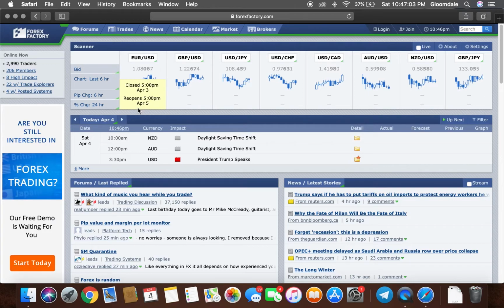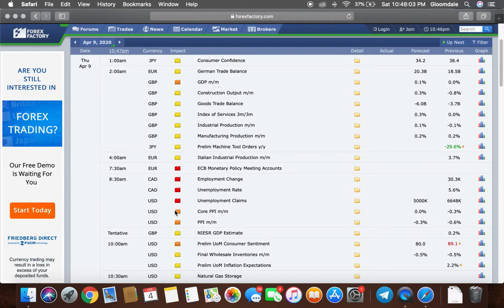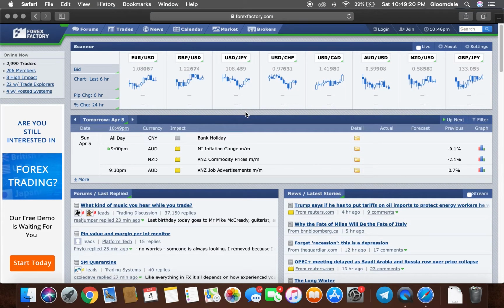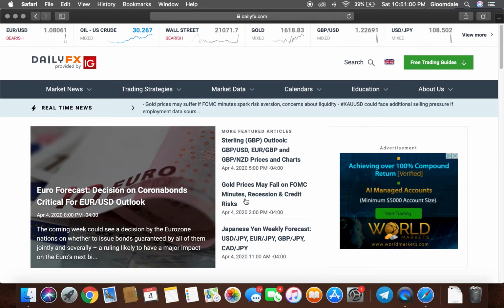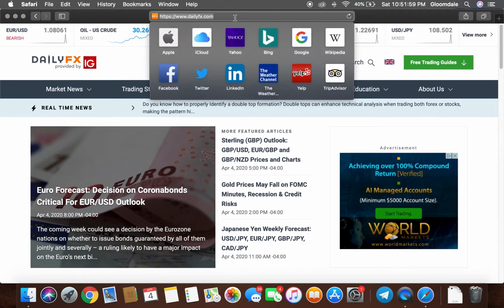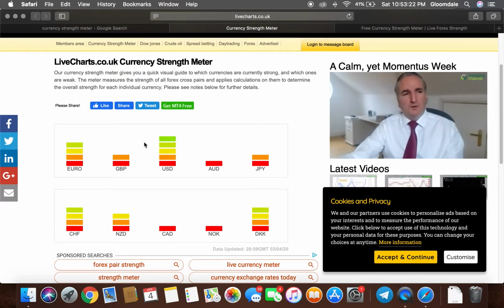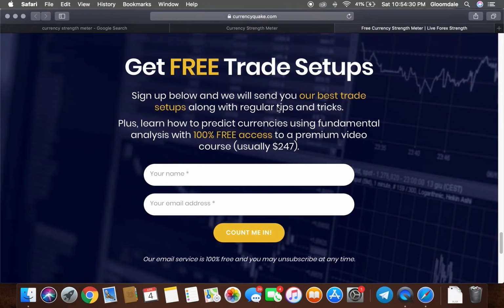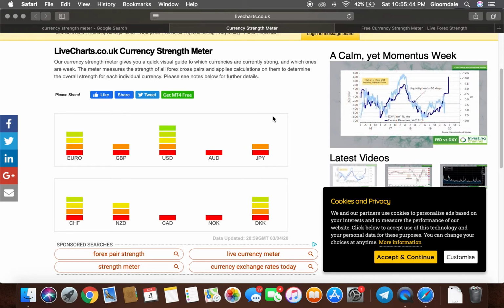Free Forex Trading Resources & Websites